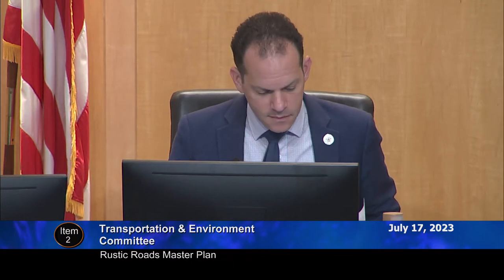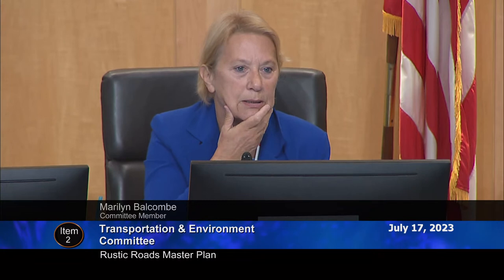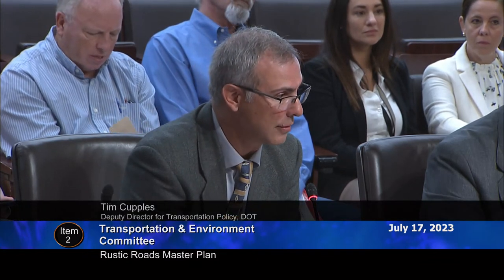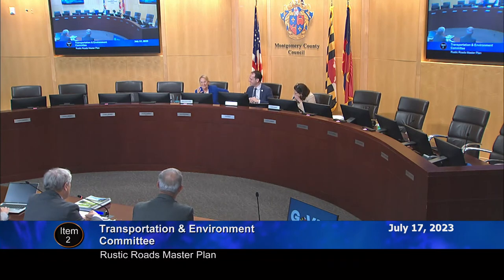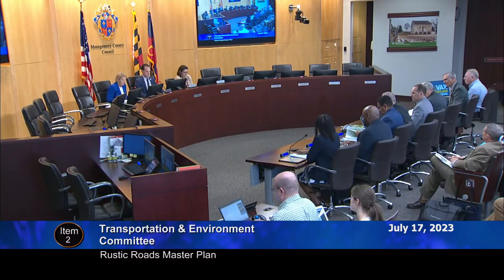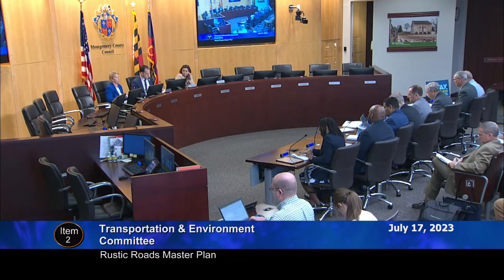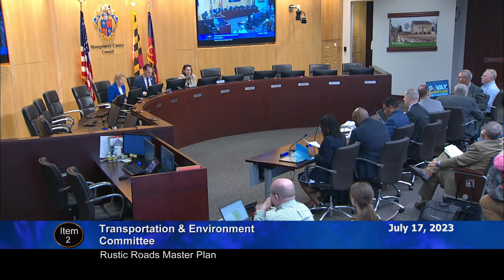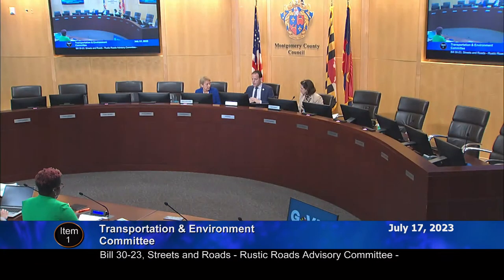July 17, 2023 - TE Committee Worksession